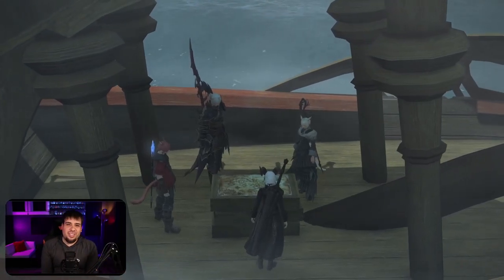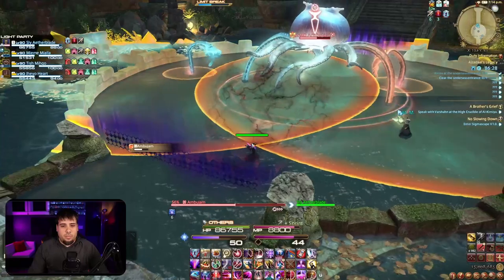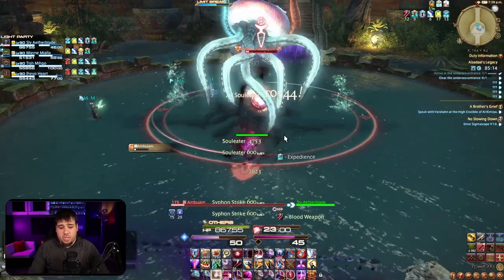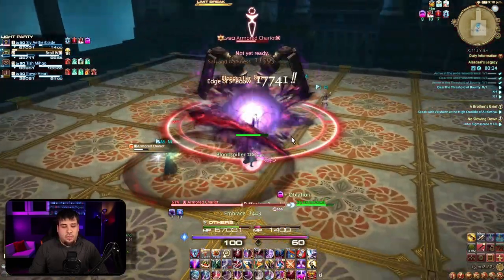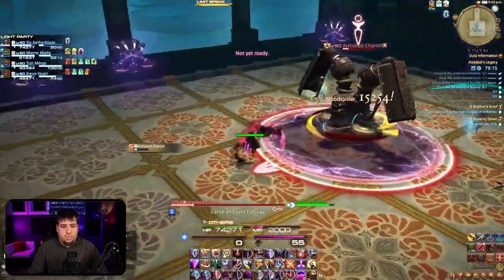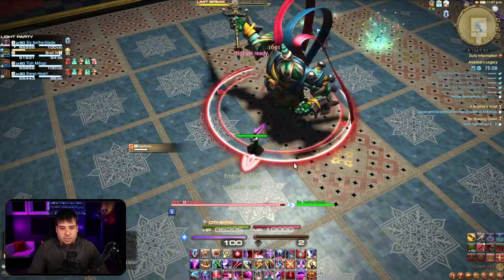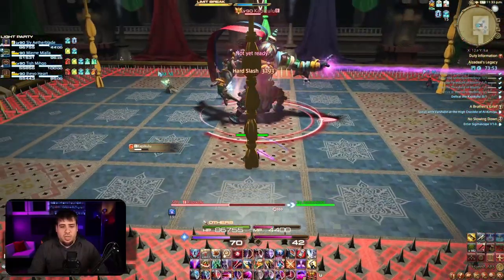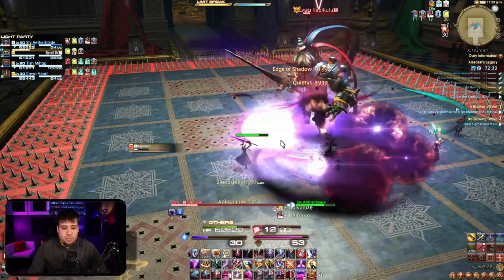Alzadaal Dungeon Guide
New to patch 6.1 is the Alzadaal dungeon. Going over a few of the mechanics to help smooth out your run, overall not a super complicated duty and only a few mechanics to learn per boss. The 3 bosses are Ambujam, Armored Chariot, and Kapikulu.

0:00 Intro
0:14 Ambujam
2:47 Armored Chariot
5:37 Kapikulu